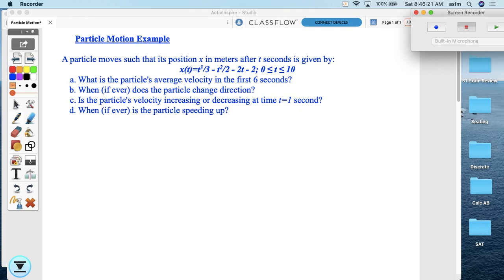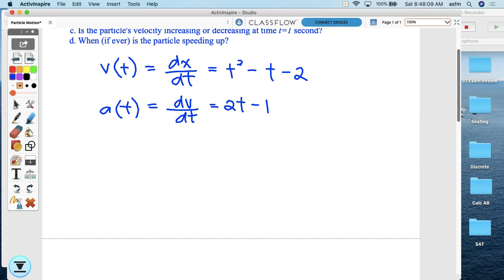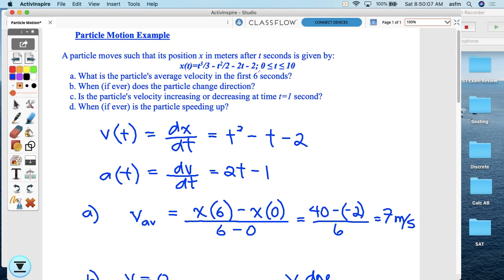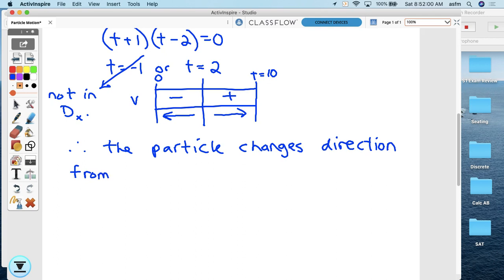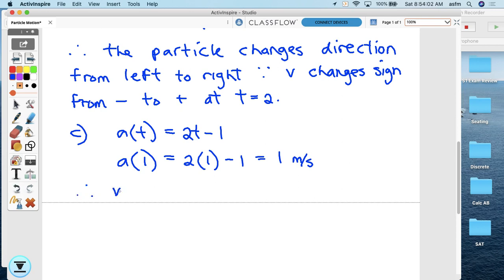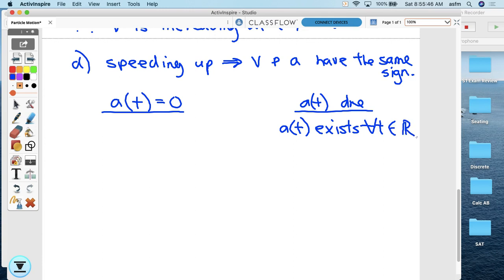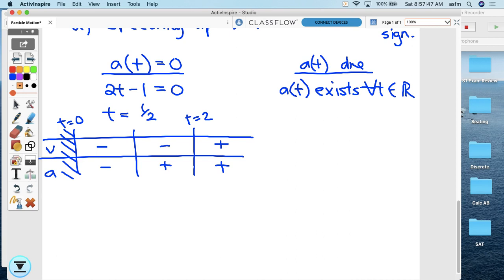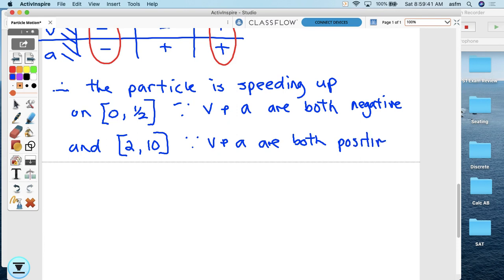Particle Motion Example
Particle Motion, speeding up, slowing down, position, velocity, acceleration, AP Calculus AB, AP Calculus BC, Calculus